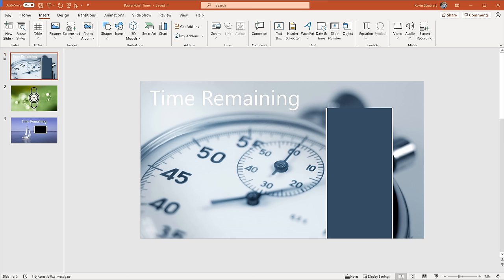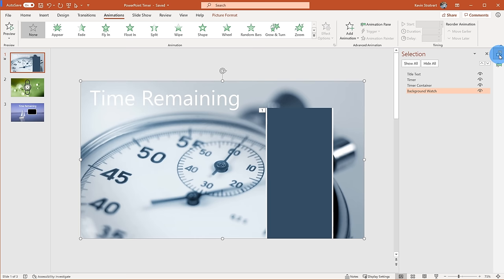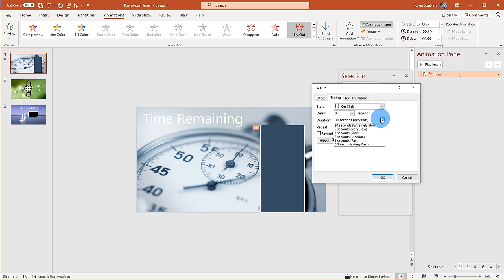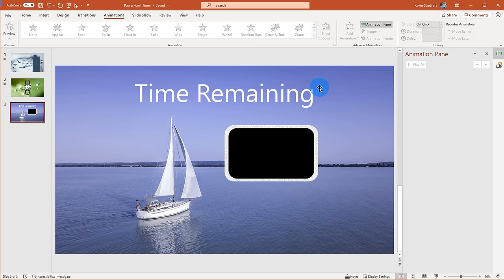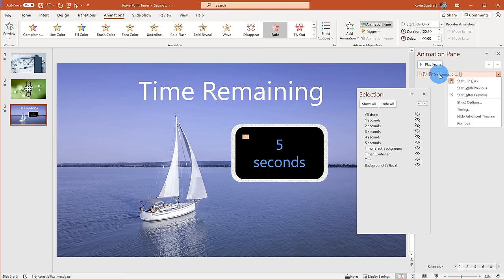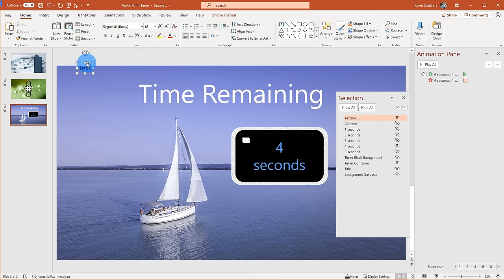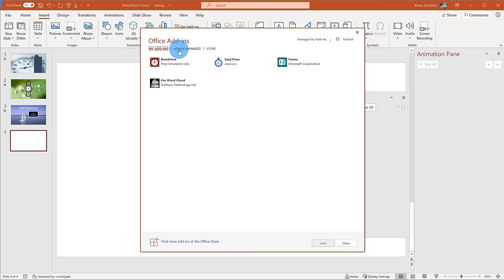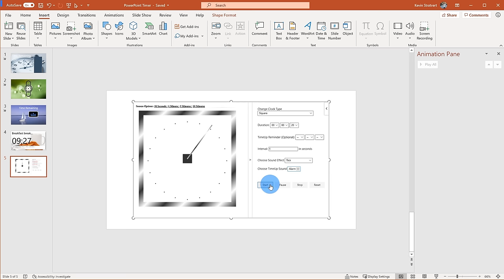How to Add Timer in PowerPoint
In this step-by-step tutorial, learn how to create a countdown timer in Microsoft PowerPoint. Learn how to use animations to create a timer and how to use add-ins to create a timer.

0:00 Introduction
1:48 Selection pane and animation pane
4:44 Simple timer #1 using animations
7:20 Simple timer #2 using animations
8:47 More complex timer using animations
15:50 Using add-ins to create timer
18:35 Wrap up